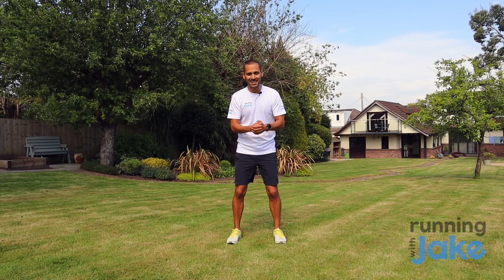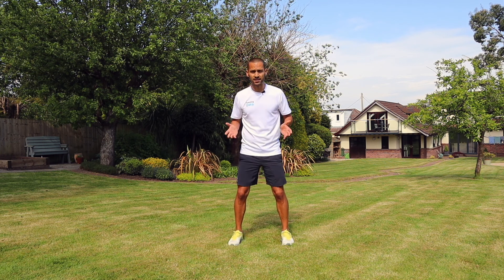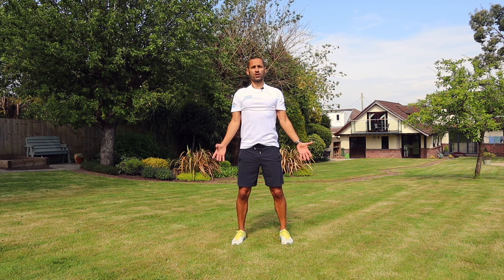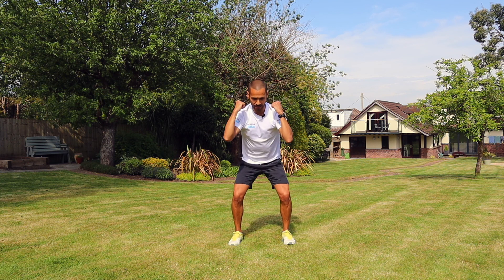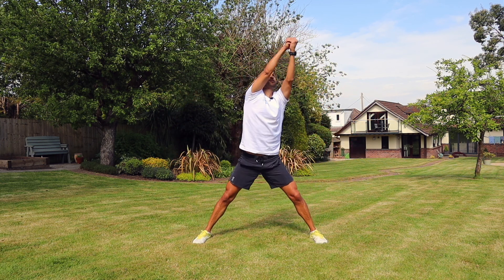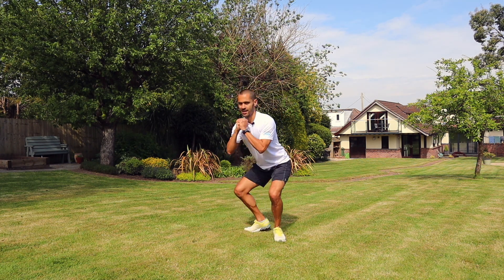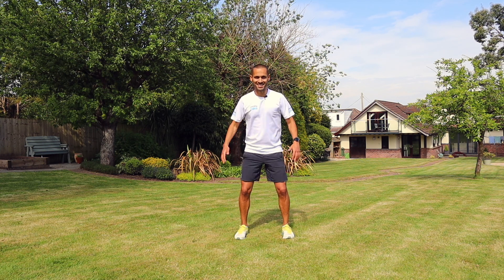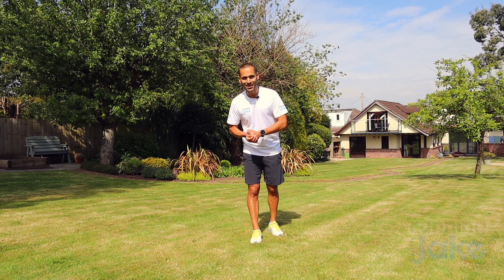Running with Jake: The PLODcast - Race for Life at Home, sample warmup